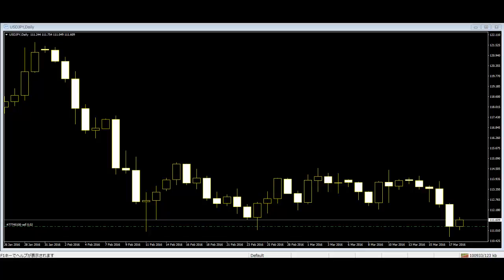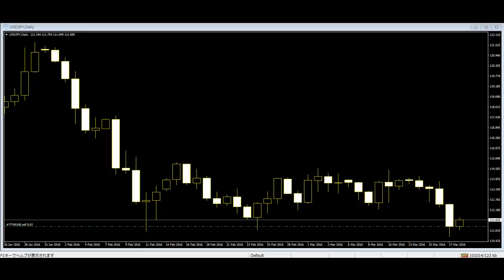Pull back in a Price Action Trading Price action trading is a common term in various markets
Traders can easily use pullbacks to determine their best entry positions.